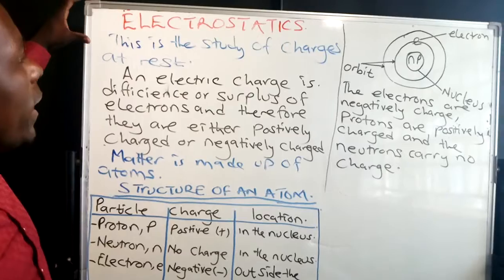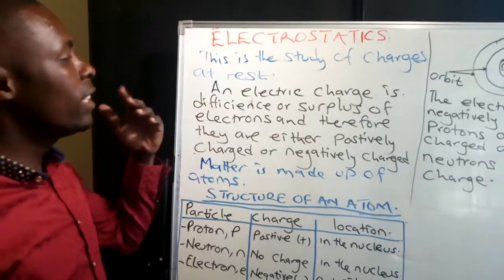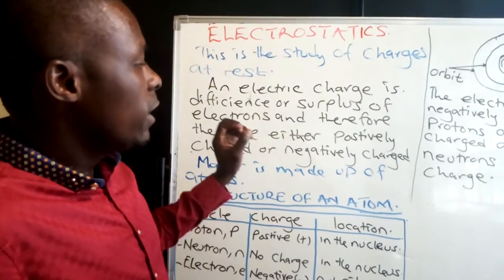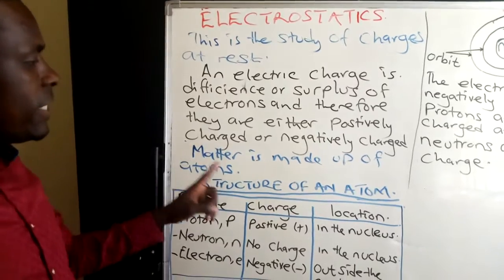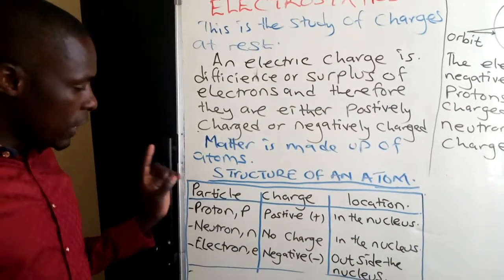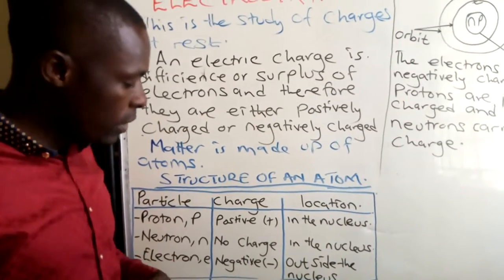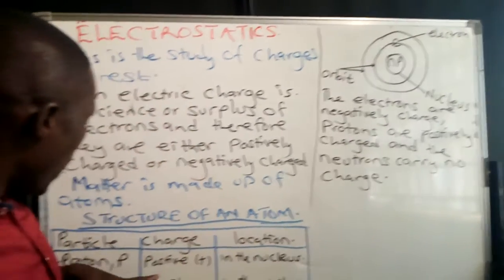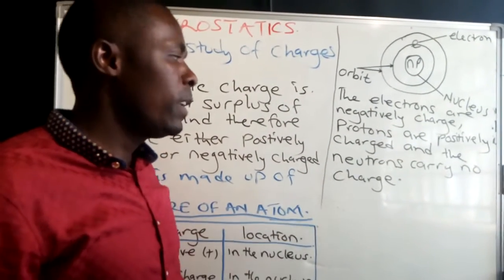Nabwiso Samuel -Electrostatics S3 Physics Video 1